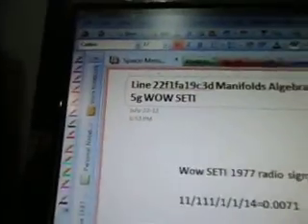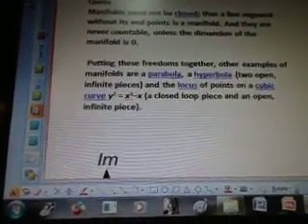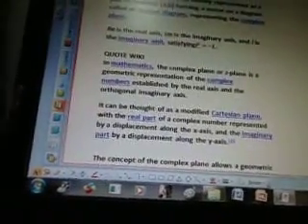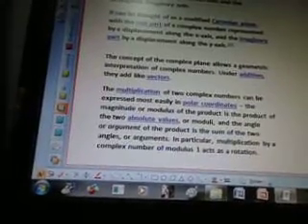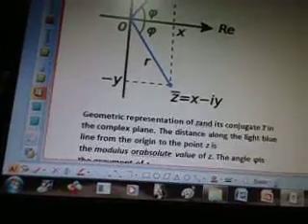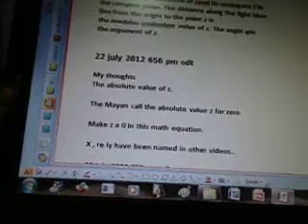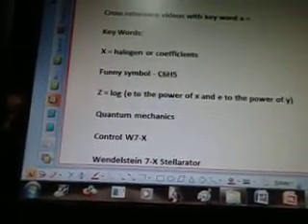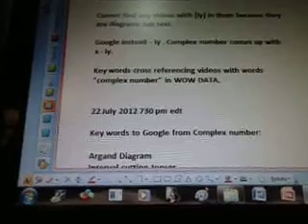Line 22f1fa19c3d Manifolds Algebraic Curves Complex Numbers 5g WOW SETI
5g force ufo engine acceleration plasma formulas

part 284c3d of 100 videos there are more videos after this one i'll post all then update the #.

11/111/1/1/14=0.0071

Google 0.0071

22 july 2012 656 pm edt

My thoughts
The absolute value of z.

The Mayan call the absolute value z for zero

Make z a 0 in this math equation.

22 July 2012 703 pm edt

Cross reference videos with key word x =

X = halogen or coefficients

Funny symbol - C6H5

Z = log (e to the power of x and e to the power of y)

Quantum mechanics

Control W7-X

Wendelstein 7-X Stellarator

Cannot find any videos with (iy) in them because they are diagrams not text.

Google instead - iy . Complex number comes up with x - iy.

Key words cross referencing videos with words  "complex number" in WOW DATA.

22 July 2012 730 pm edt

Key words to Google from Complex number:

Argand Diagram
Interval cutting tensor
Computational intelligence
orthogonal imaginary axis
Complex Plane

Processing this data key words in next few videos...

Line 22f1fa19c3L (continued search) not filmed as of 30 July 2012.